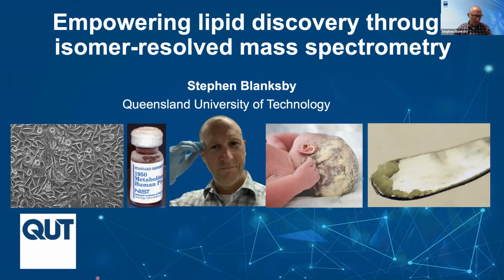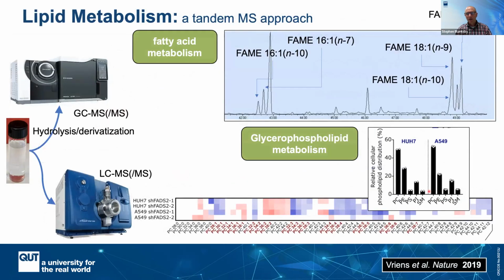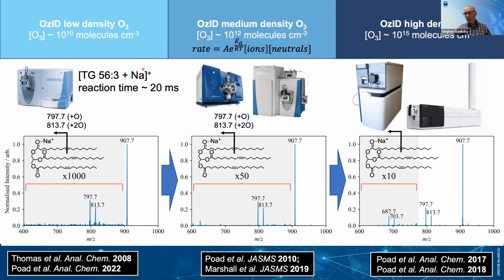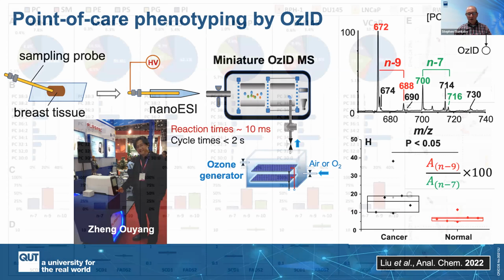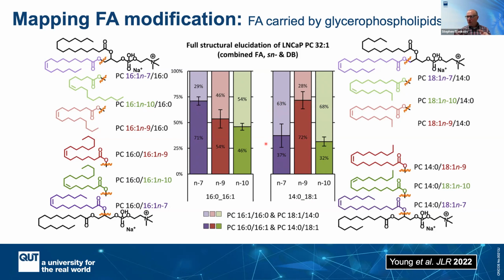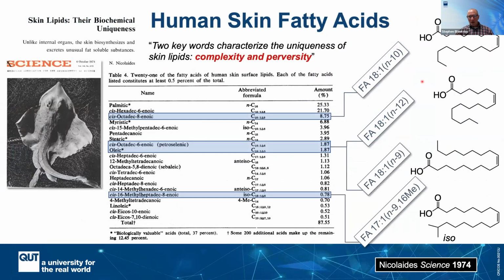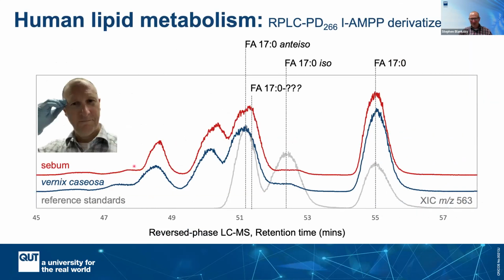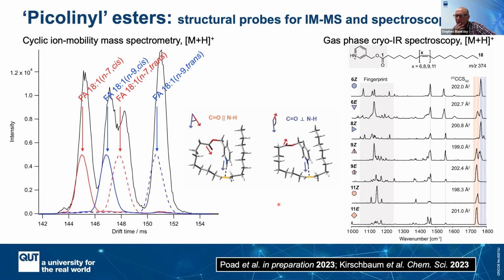LIPID MAPS Webinar - Professor Stephen Blanksby - 18 April 2023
A LIPID MAPS Webinar hosted by Bill Griffiths with guest speaker Prof. Steve Blanksby,
Empowering lipid discovery through isomer-resolved mass spectrometry
Series 4
Timestamps:
0:00:00 Introduction
0:02:13 Presentation
0:45:30 Q&A